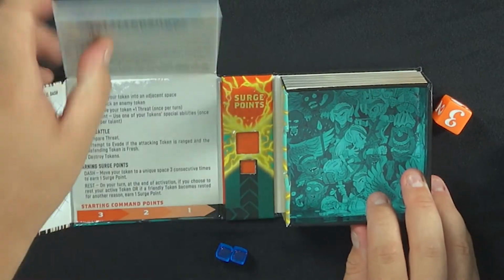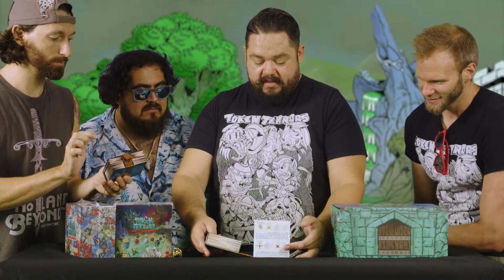Unboxing Part 1 Token Terrors Battle Book and Battle Blocks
Greetings Warlords! Witness history as the team at Terrible Games unboxes the Token Terrors Battle Book and Battle Blocks.